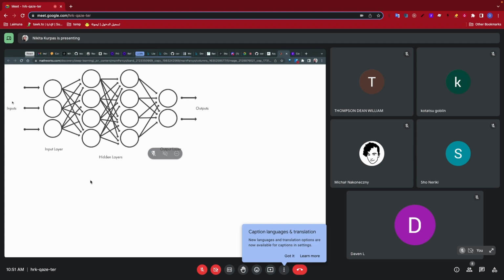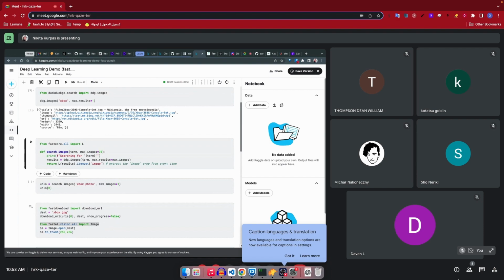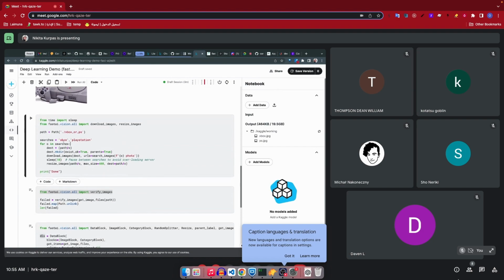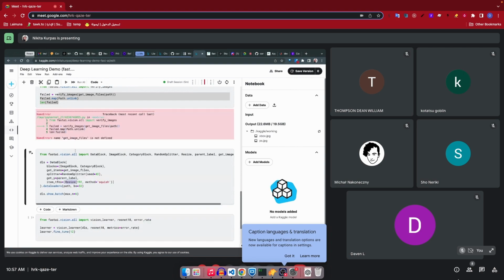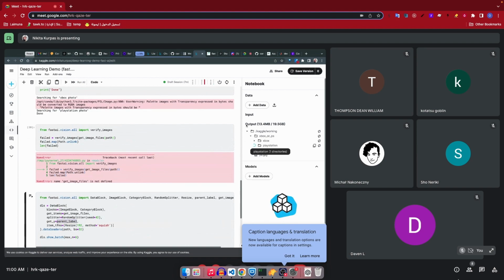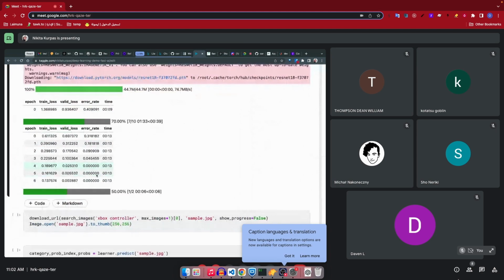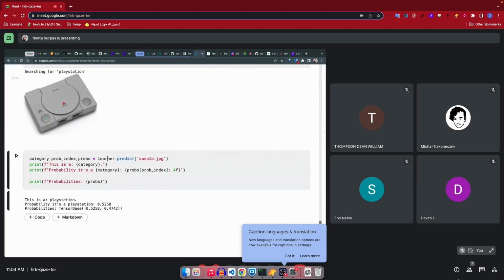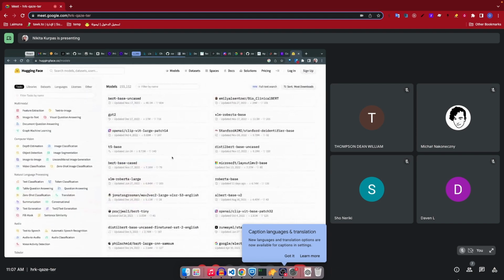Quick and Easy Deep Learning: Harness the Power of AI in Just 5 Minutes! - Nikita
Nikita discusses how to use deep learning to harness the power of artificial intelligence (AI) using Fastai and Kaggle.